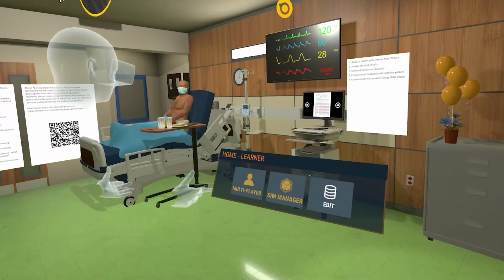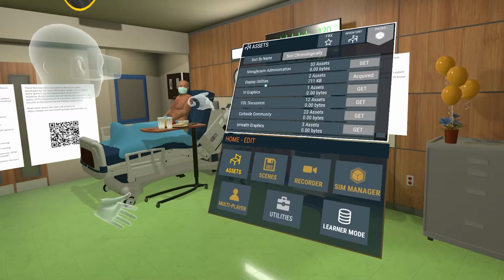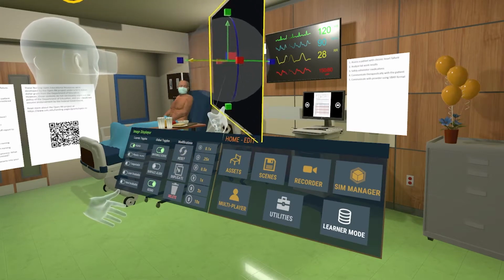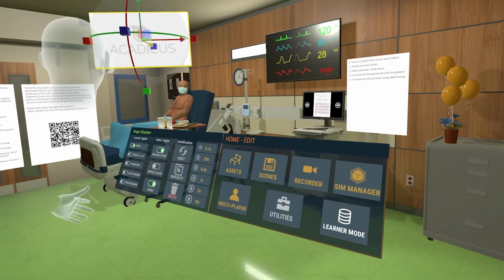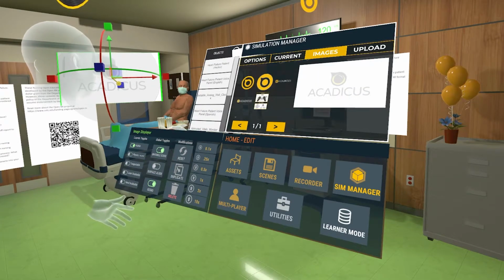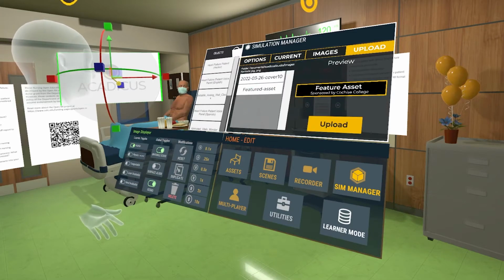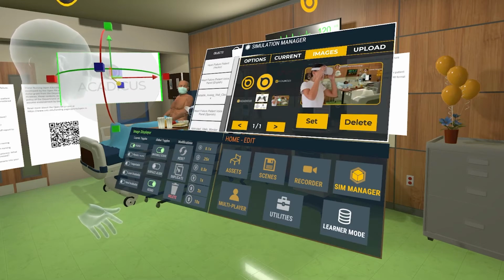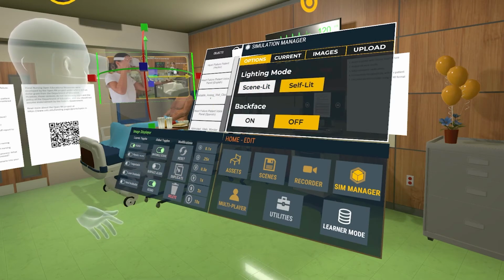Image Displayer Asset: Acadicus Tutorial